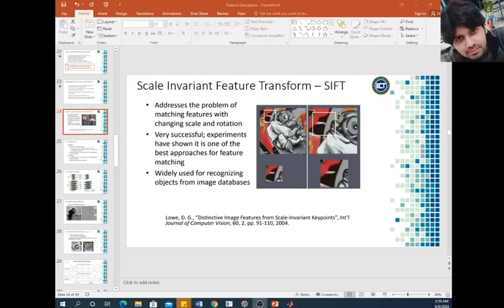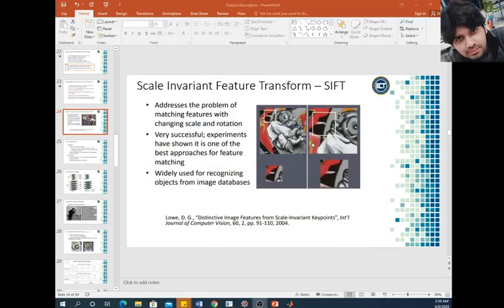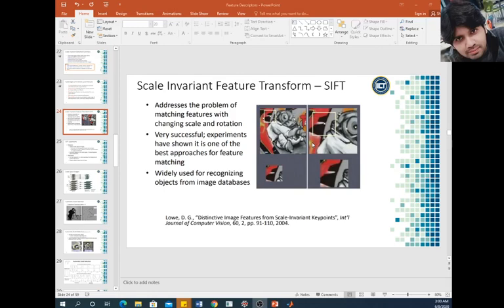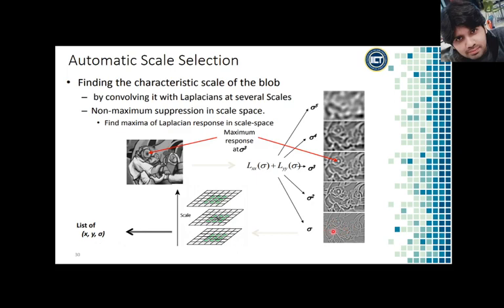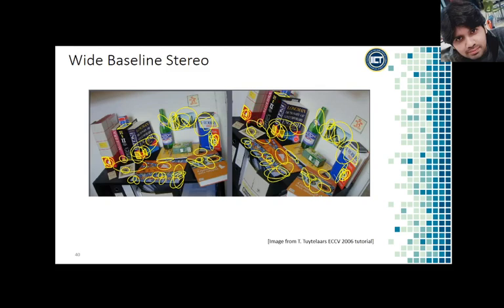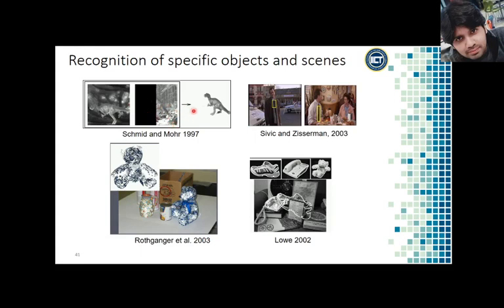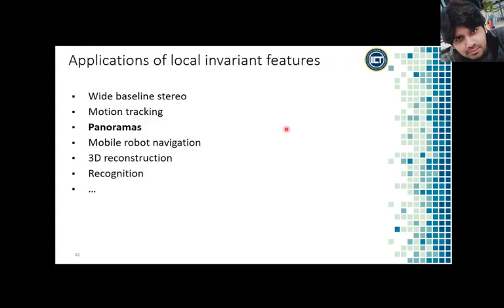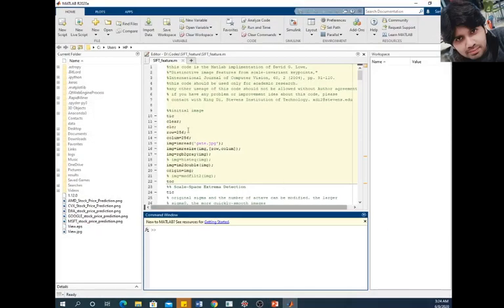Scale Invariant Feature Transform (SIFT)